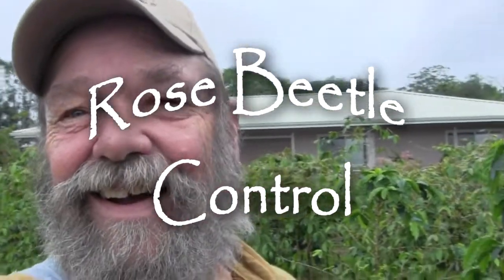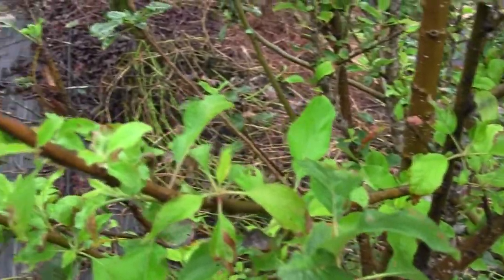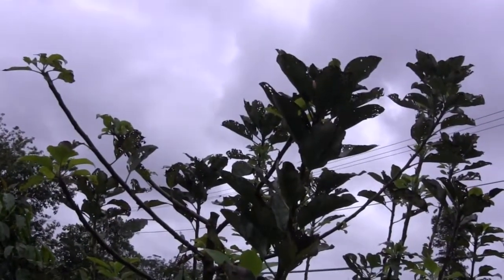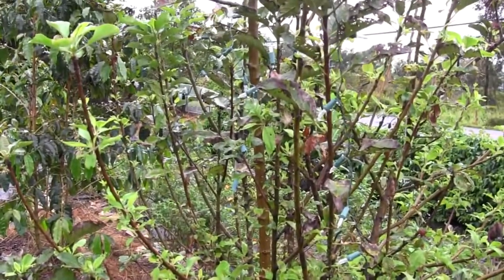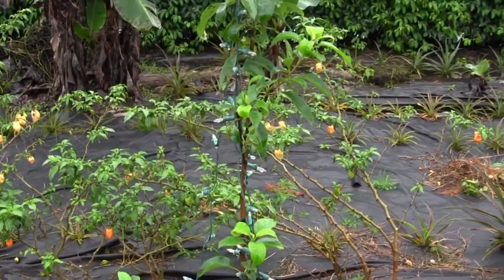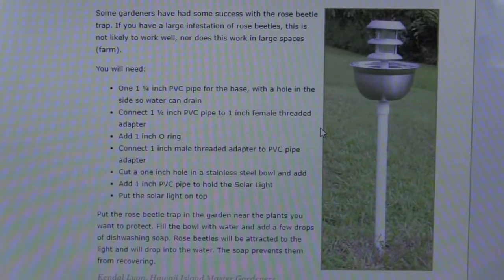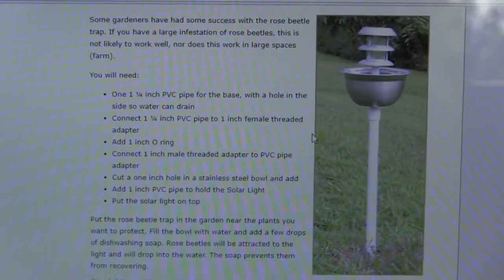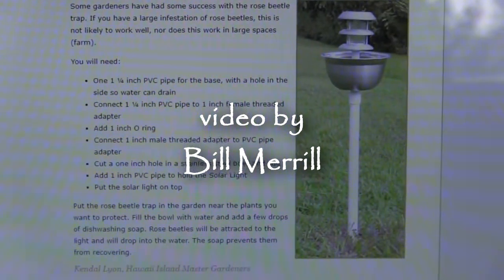Rose Beetle Control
Bill talks about using solar lighting as rose beetle control.  This beetle really makes Swiss cheese out of apples, persimmons and many other plants.